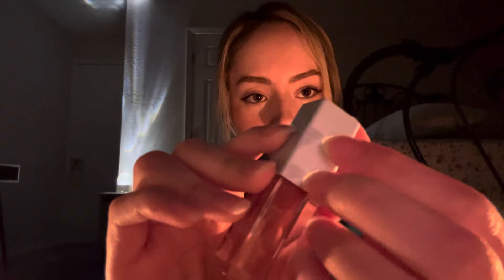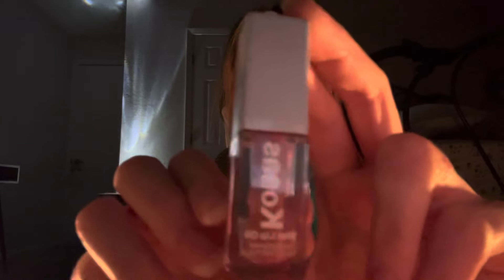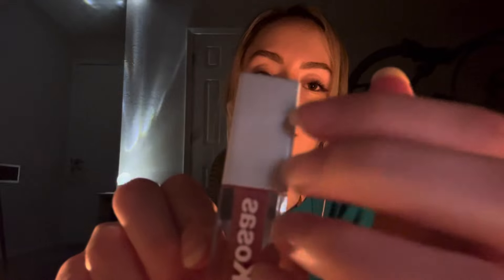ASMR Soft Spoken Lip Gloss Application (perfect for relaxation💜)